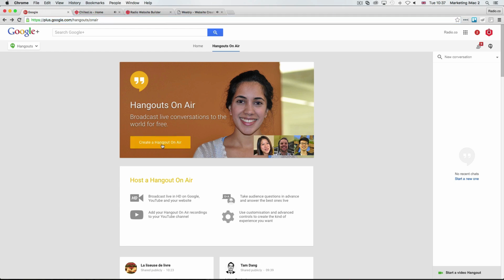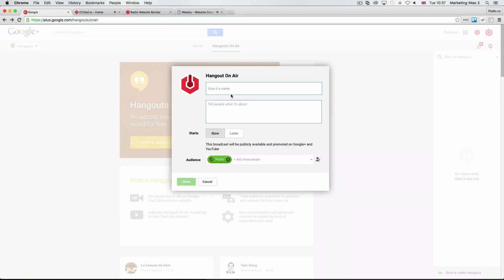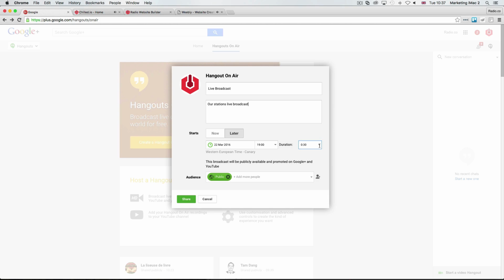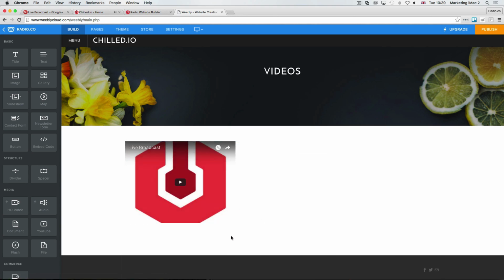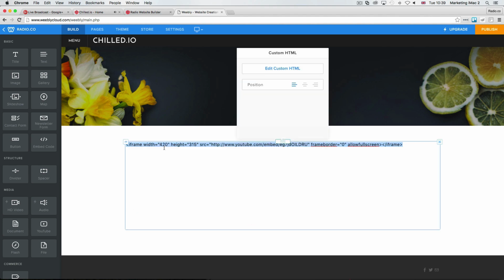How to Set Up a Live Video Stream for a Radio Station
Learn how to setup live video streaming for internet radio using Google Hangouts On Air with Radio.co - More